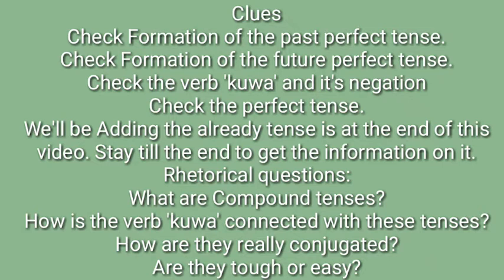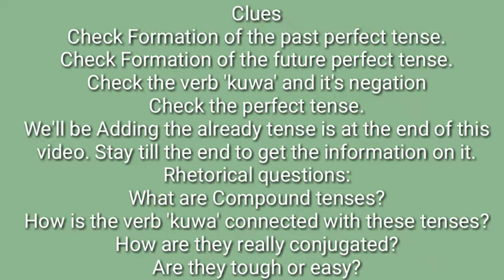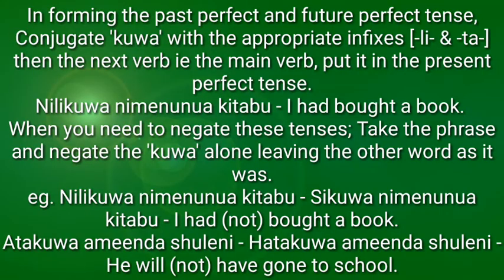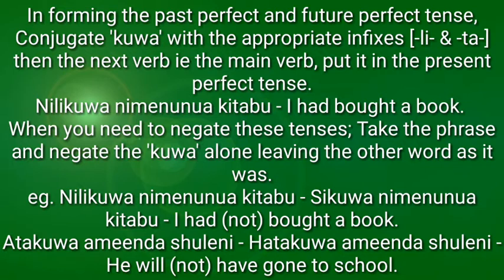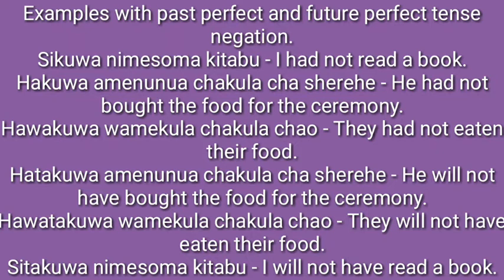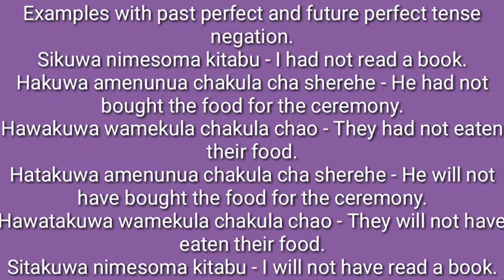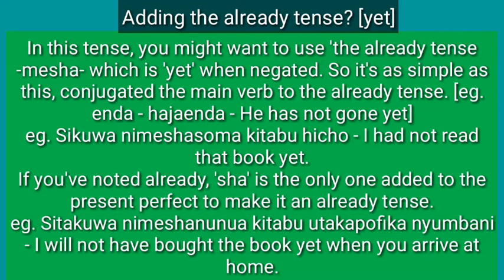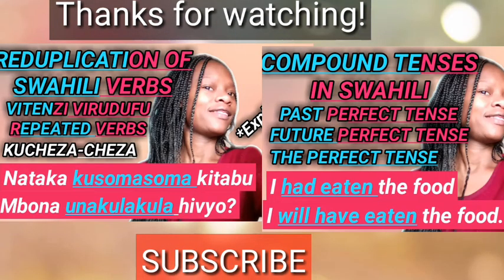NEGATION OF SWAHILI PAST AND FUTURE PERFECT TENSES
You know how to form the past Perfect and future perfect tenses in Swahili? Good. Then come and see how to form it's negated counterpart. It's not that hard.
eg. alikuwa akila chakula - He was eating food. [hakuwa akila chakula - He was not eating food]. Goodluck!

Learn english, Swahili, Spanish, Tagalog, French Italian using this app

Goodluck!